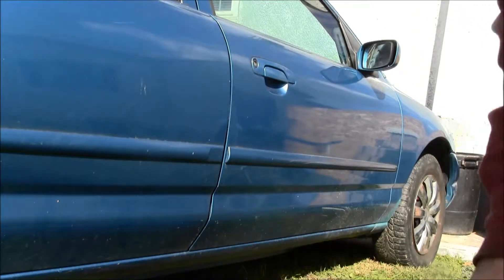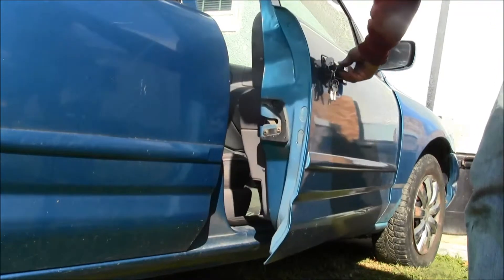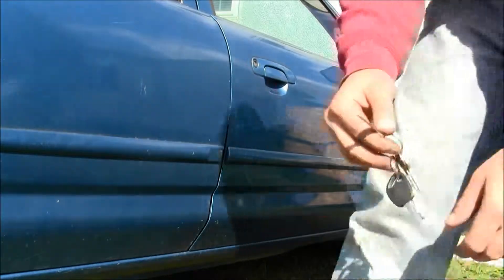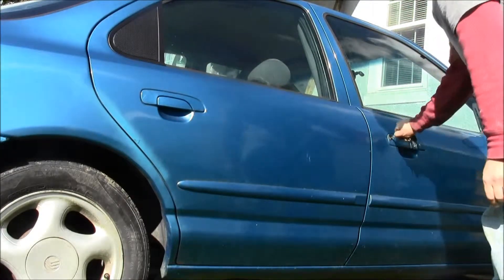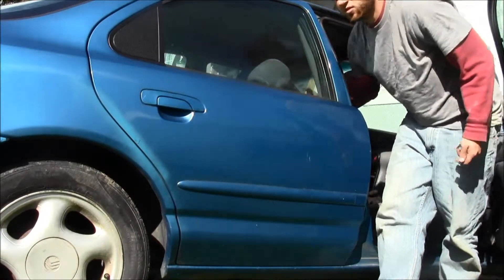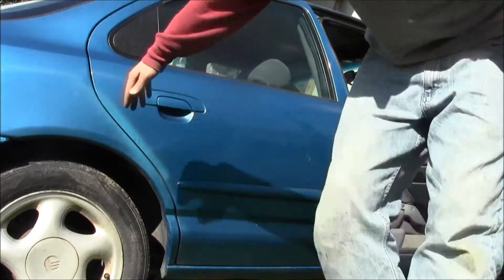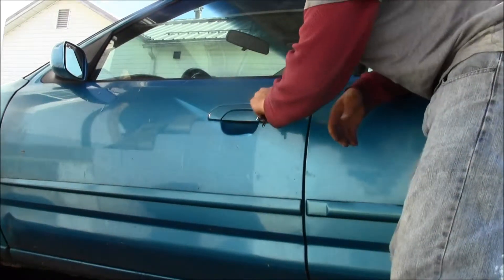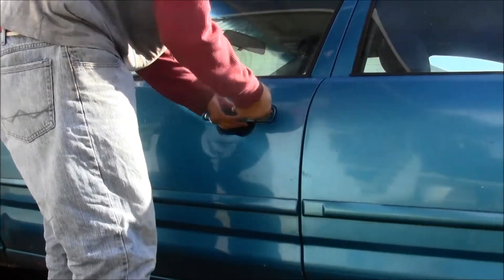How to Open Passenger, Rear, and Driver Doors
This is critical to being able to get in and out of a vehicle.